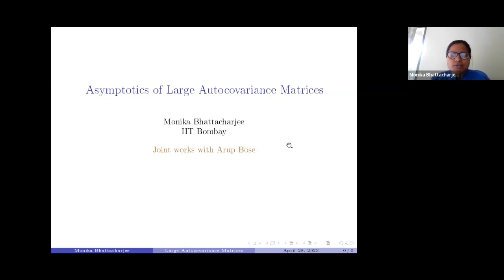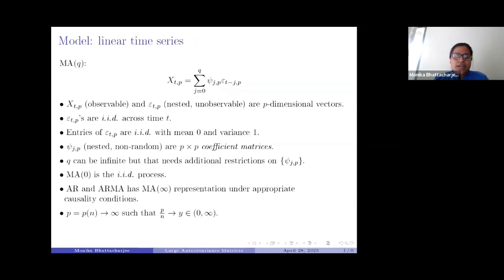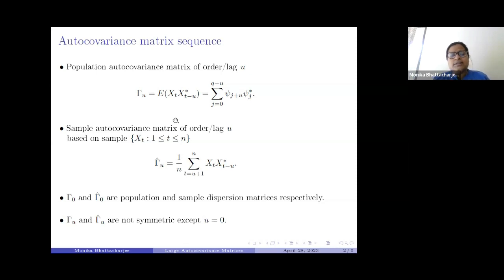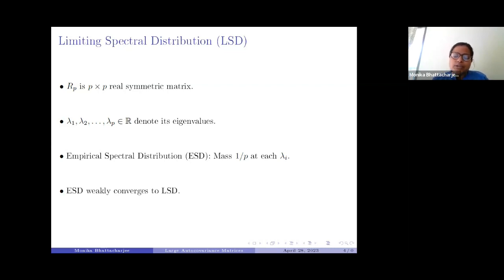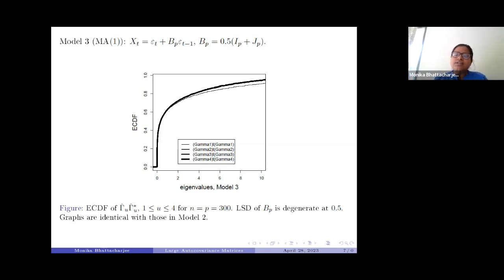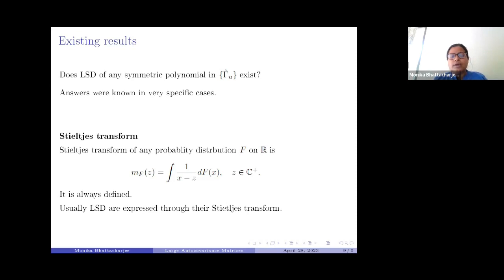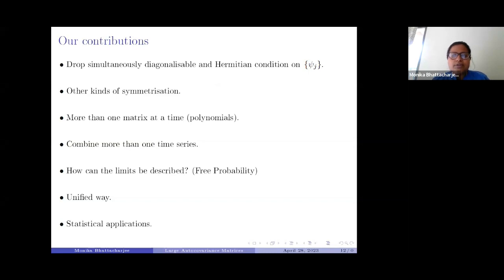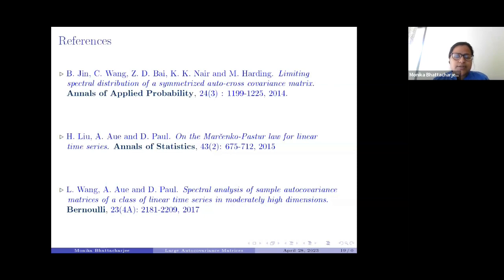Asymptotics of Large AutocovarianceMatrices by Monika Bhattacharjee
DISCUSSION MEETING

INAUGURAL MEETING OF ASIAN-OCEANIAN WOMEN IN MATHEMATICS (HYBRID)

ORGANIZERS: Rukmini Dey (ICTS-TIFR, India), Sanoli Gun (IMSc Chennai, India), Purvi Gupta (IISc, India), Hyang-Sook Lee (Ewha Womans University, South Korea), Polly Sy (University of the Philippines Diliman, Philippines) and Melissa Tacy (University of Auckland, New Zealand)

Asian-Oceanian Women in Mathematics (AOWM) was formed on August 1, 2022, in online mode, with the support of the CWM members of the IMU, in order to facilitate interactions among women mathematicians in these regions. AOWM hopes to provide an empathetic platform to women mathematicians to share their concerns, and to highlight and bring to the forefront their achievements.

In this connection, we will have the first (hybrid) meeting of the AOWM under the auspices of ICTS, Bangalore. One of the primary goals of this meeting is to decide the future course of academic activities in these regions. We also plan to have a number of lectures by distinguished as well as young promising women mathematicians.

Further, we will have interactive sessions in hybrid mode with women students and postdocs from all over the world to enlighten them on various career opportunities in research, and the means and support systems available to overcome any challenges they might meet in their pursuits.